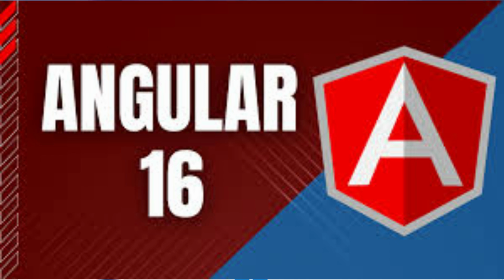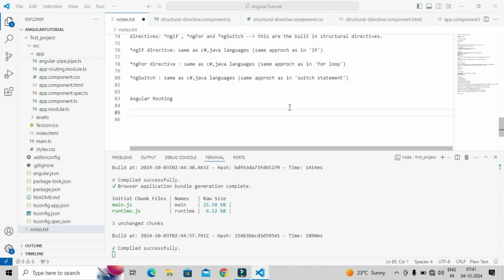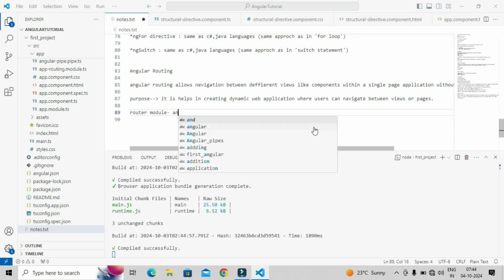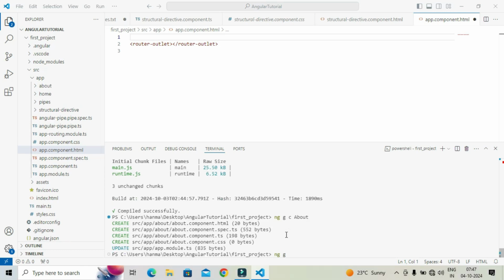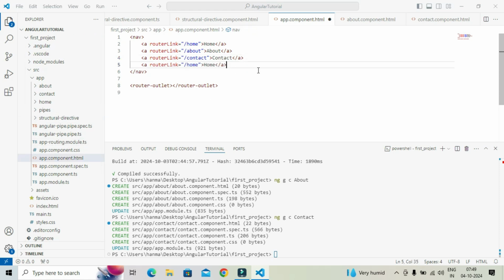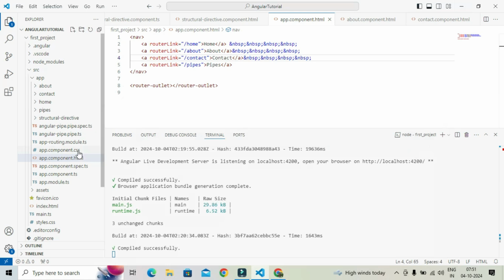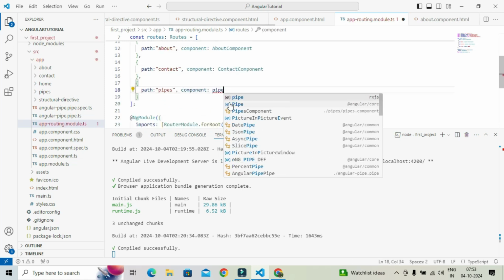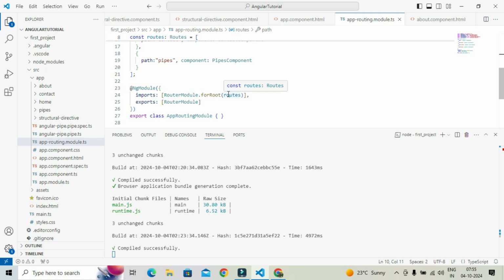Mastering Angular 16 Routing #8: A Complete Guide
In this video, we dive deep into Angular 16 routing, exploring how to set up navigation for your applications. Learn about route configurations, lazy loading, and route guards to create seamless user experiences!

Helpful Resources:

Angular Official Documentation
Angular Routing Guide
Angular Tutorial for Beginners